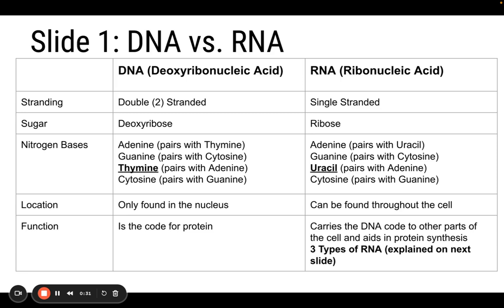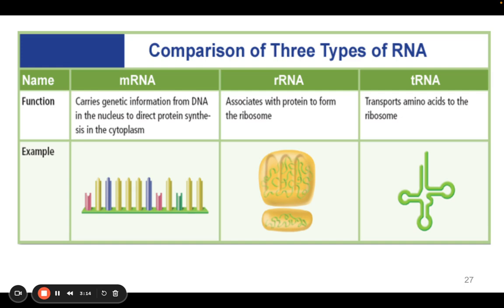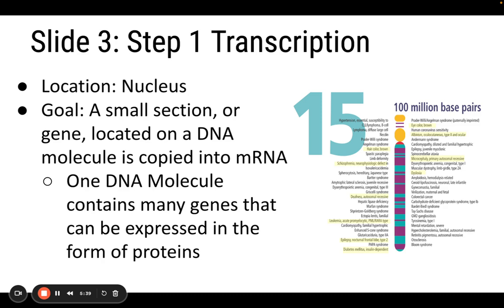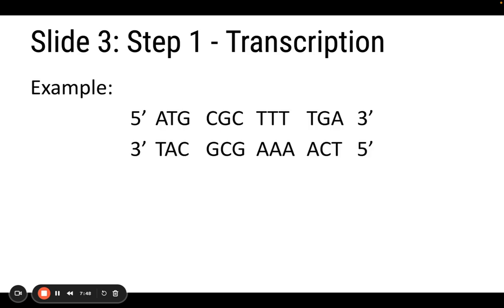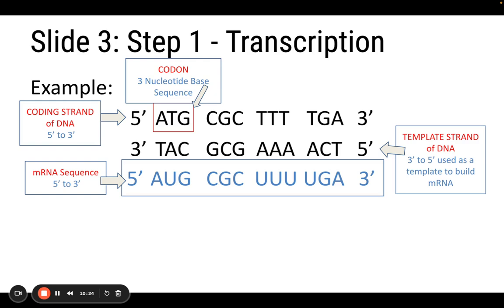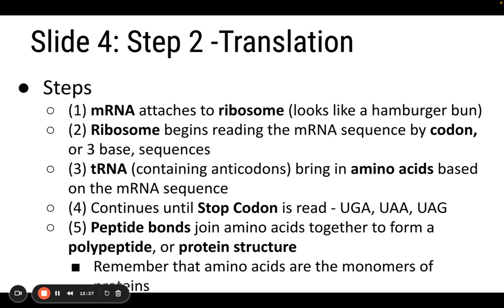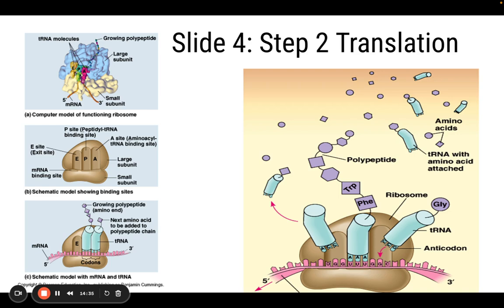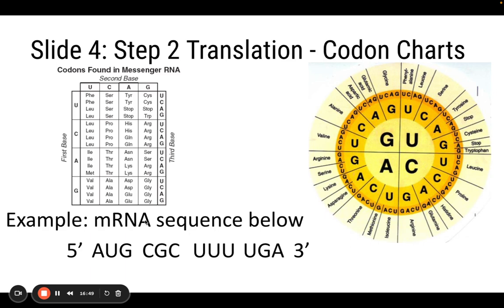3.3 Video Notes - Protein Synthesis